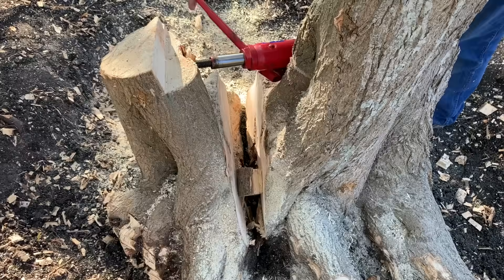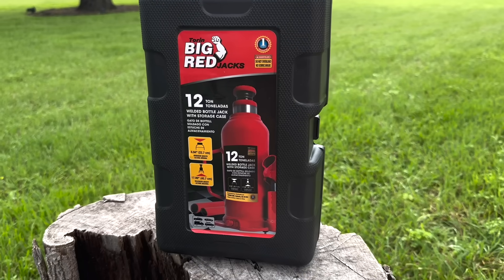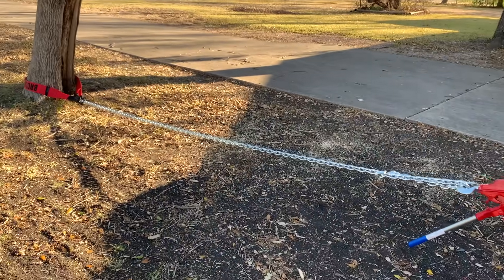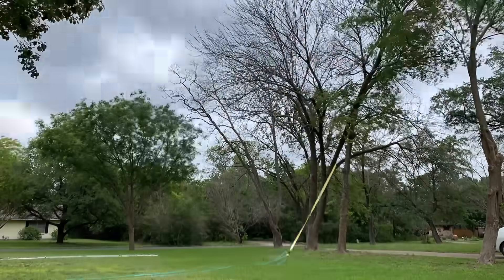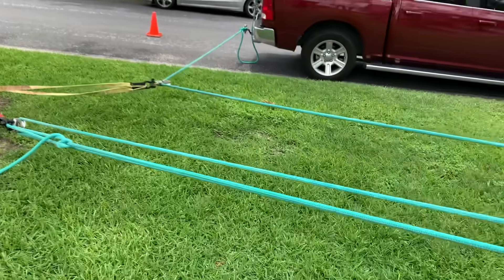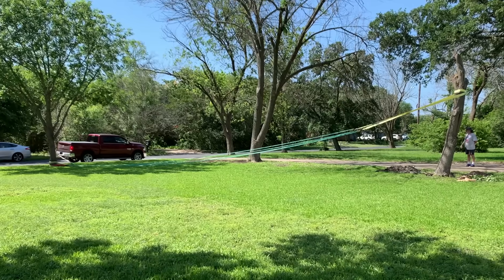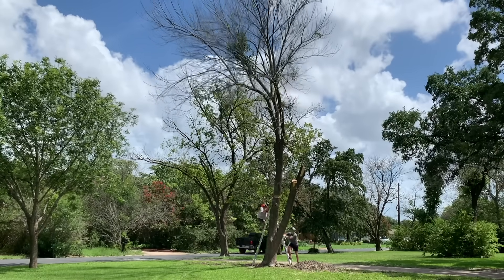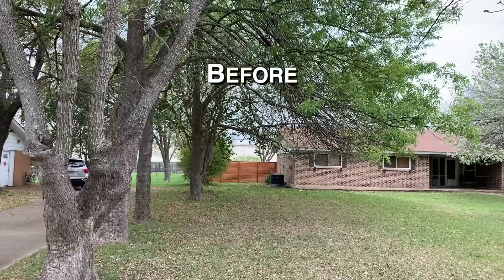Stump Removal with Brute Force!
We removed trees and their stumps without using a stump grinder. Mechanical advantage is truly amazing and a great method to remove tree stumps. We ended up trying 3 different methods to remove 6 stumps.
The LAST stump removal method was my favorite...

Some of the tools used in the video:
Bottle Jack (12-Ton)
Wyeth Scott Winch (More Power Puller)
Pelican Rope (3/4" Thick, 200' Length)
Snatch Blocks: Harbor Freight
Tow Strap (8' Length)
Tow Strap (20' Length)
Electric Chainsaw
Reciprocating Saw

No information contained in this video shall create any expressed or implied warranty or guarantee of any particular result. Any injury, damage, or loss that may result from improper use of these tools, equipment, or from the information contained in this video is the sole responsibility of the user.